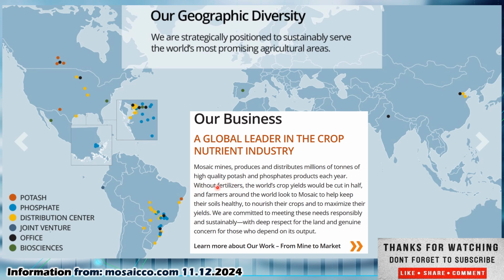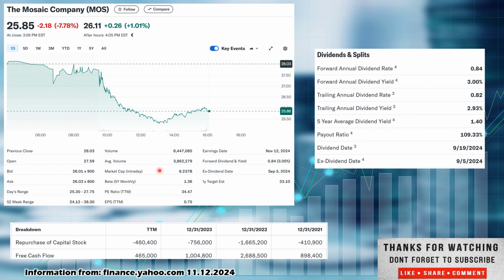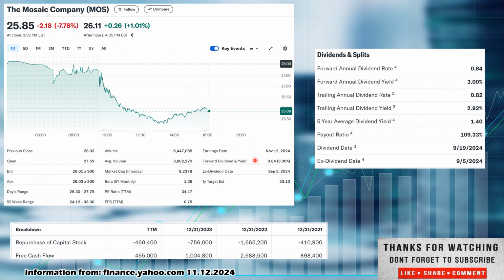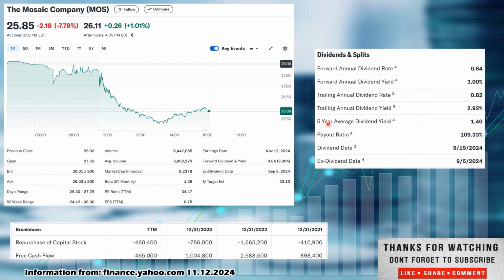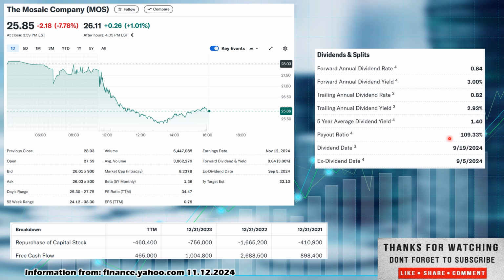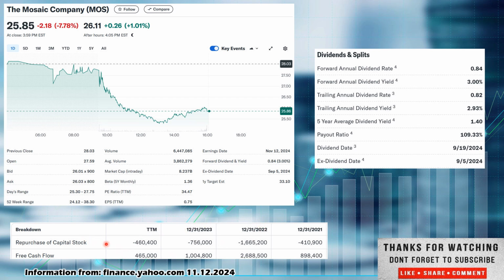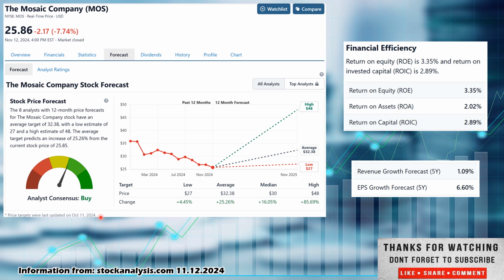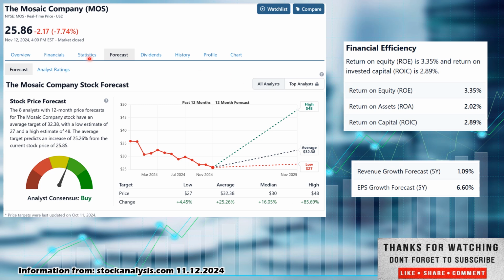The Mosaic Company Stock pick of the day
Welcome everyone to Vested Interest. This is Shane in today's video we will cover The Stock Pick of the day Colgate Palmolive ticker CL. With the recent pullback, it may be a great time to pick up stocks on sale, increase that dividend yield and future returns. My best advice in good times or bad is to have a diversified portfolio, investing in good growing companies, that pay dividends, with positive cash flow to cover the dividend. Companies with high earnings yield, a high rate of return on capital and don't overpay for them. Don't chase hype stocks and look to get rich overnight, this is a long-term investment strategy, to invest in any market or economic conditions. Long-term investing not day trading. I have nothing to sell, no Patrion, no courses to buy. You can see everything I'm looking at on my watch list, buying, selling and how my dividend portfolio is doing on this channel for free.  This is Shane signing off wishing Peace and Prosperity to you and yours and remember financial security comes to those who take a VESTED INTEREST.